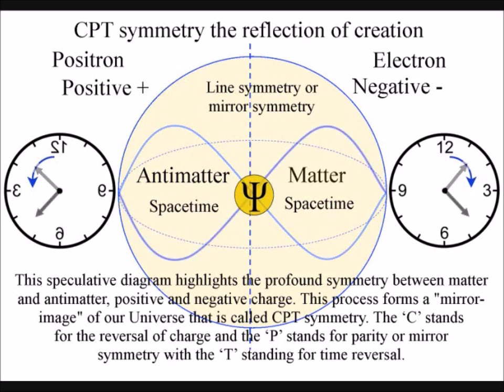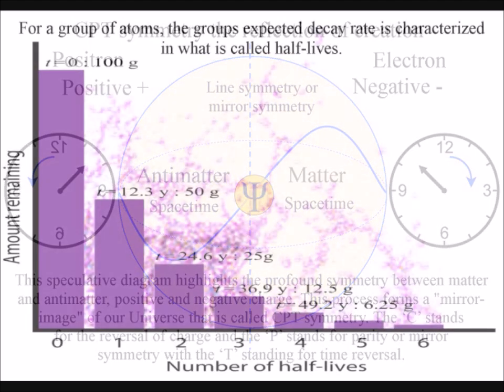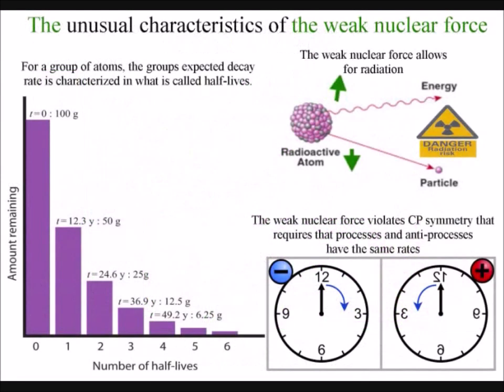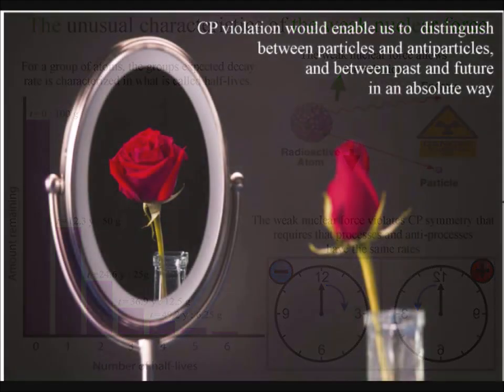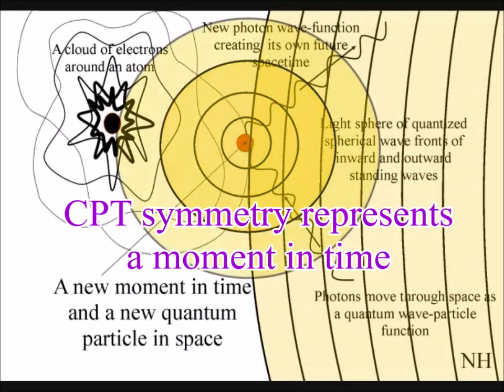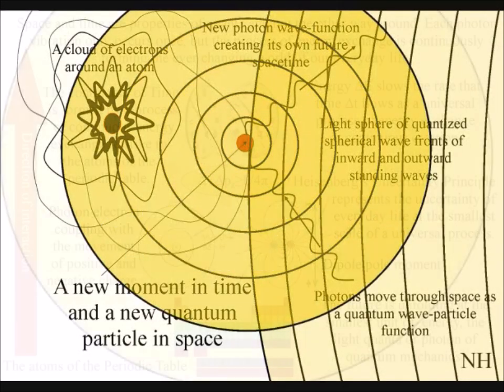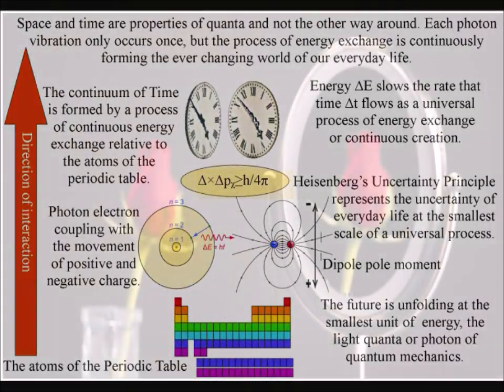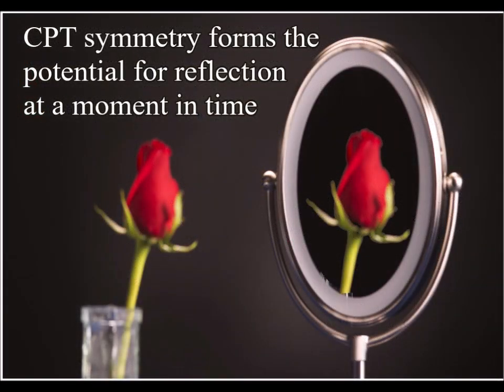Why CP violation a geometric explanation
In this theory we have a geometric process that is based on the atoms interacting together, when atoms decay it will be outside of that process. Because of this, we will need another force, therefore we have the weak force and the symmetry is violated.
A good why to understand this is to think of the atoms of the periodic table as standing waves in time with the continuous absorption and emission of light forming the continuum of time.
Over a ‘period of time’, the symmetry is broken and we have the dominance of matter over antimatter.
But at each photon electron coupling or dipole moment, we have symmetry between positive and negative charge, and mirror symmetry or what is call parity.
In other words, we have symmetry between the future and the past at each moment in time as the future unfolds as a process of symmetry forming and breaking.
Because what we measure as a ‘period of time’ is formed by the atoms interacting together, when the atoms decay it cannot be measured as a process over a period of time and we have the concept of half-life and the symmetry of the process is violated.